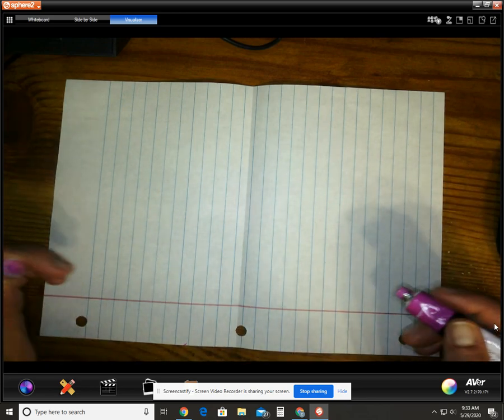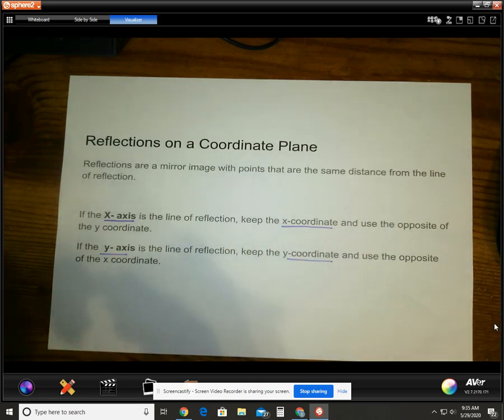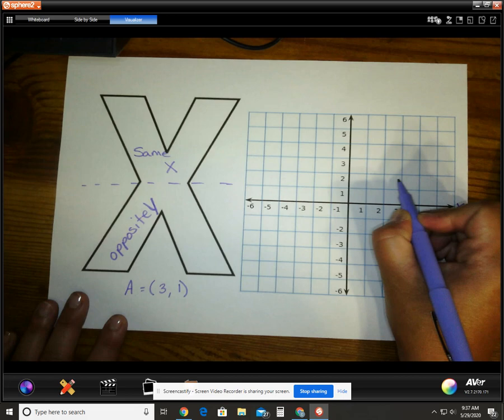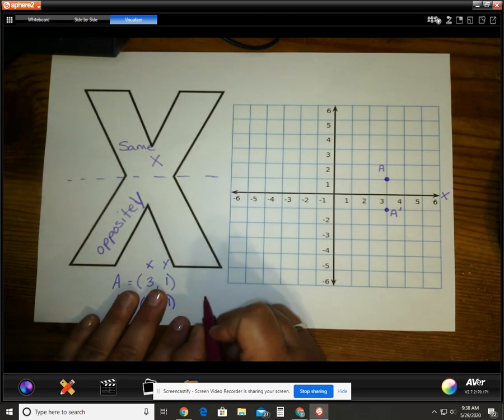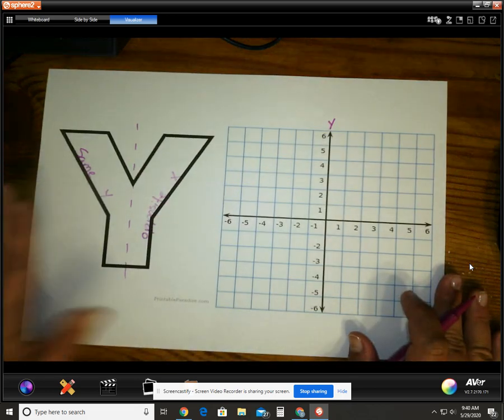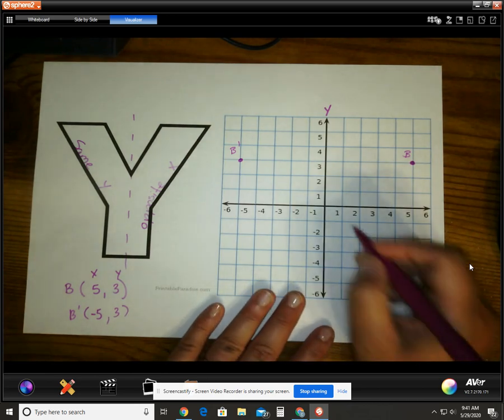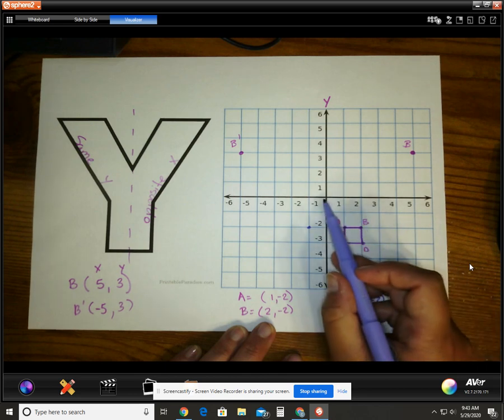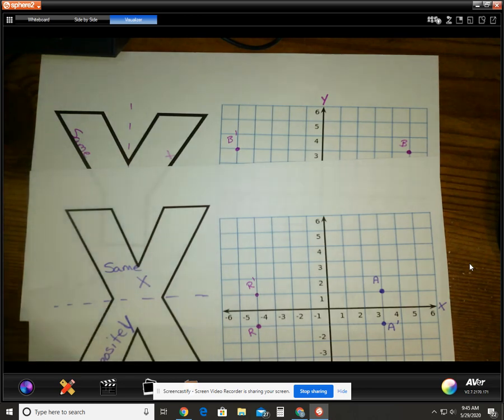Reflections on a Coordinate Plane